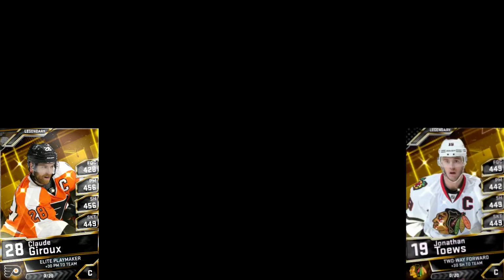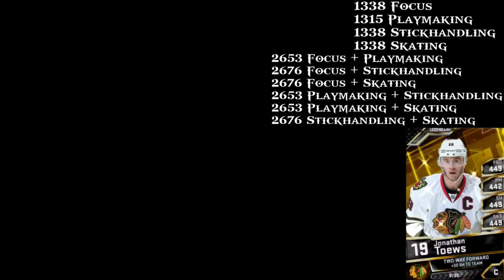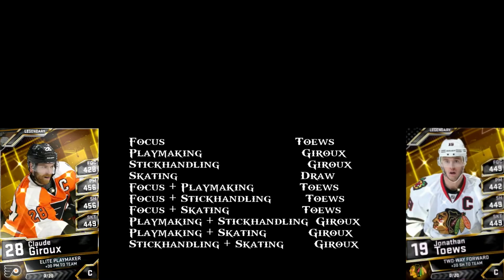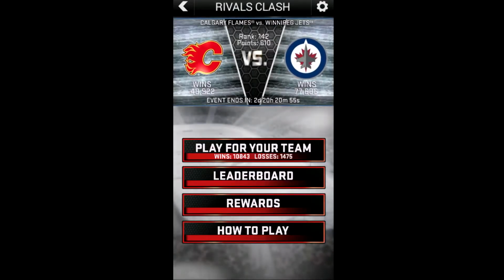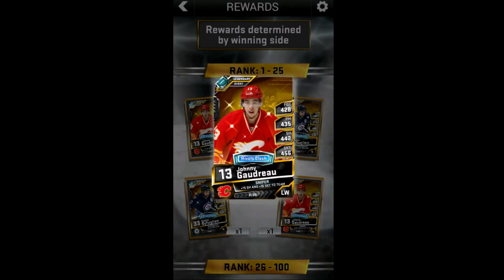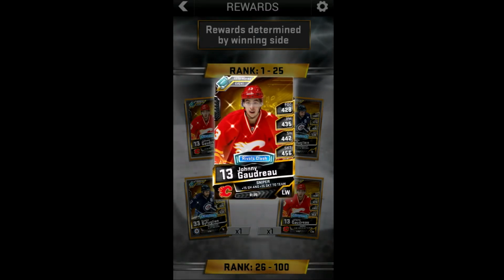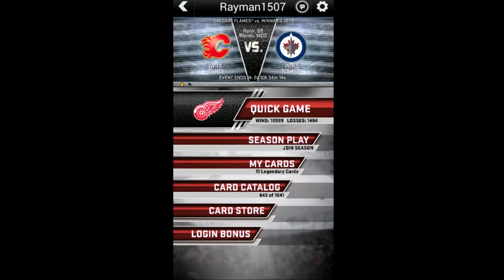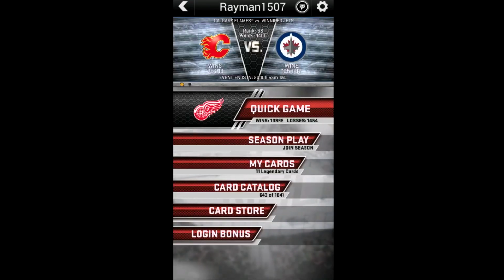NHL Supercard 2k17 Episode 17